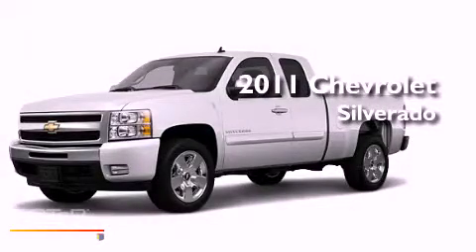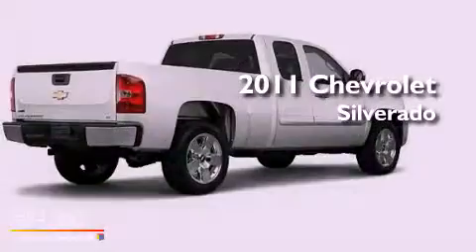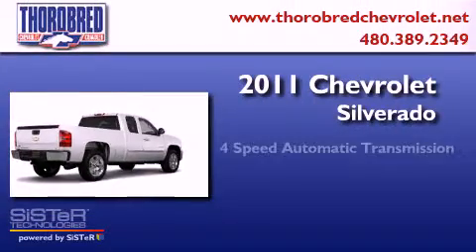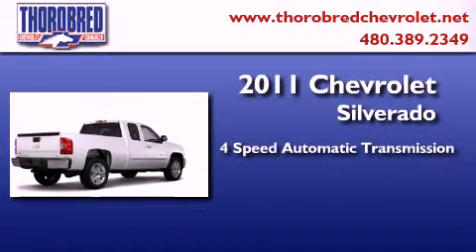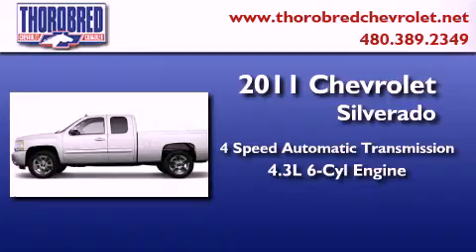2011 Chevrolet Silverado 1500 Chandler AZ 85225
Year : 2011
 Make : Chevrolet
 Model : Silverado 1500
 Engine : 4.3L 6 Cyl. Sequential-Port F.I.
 Trans . : 4 Speed Automatic
 Exterior : Summit White

 Stock : 115896

 2121 N. Arizona Avenue